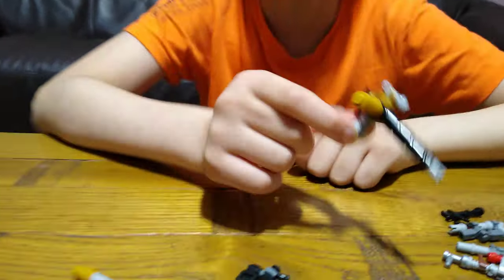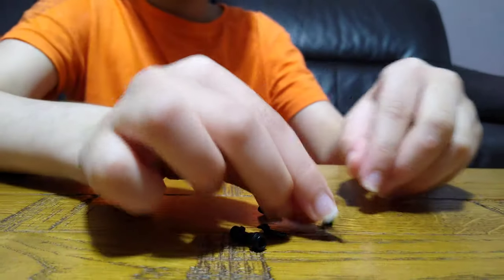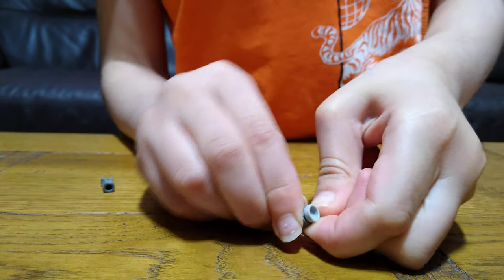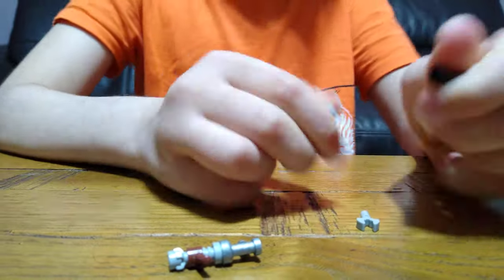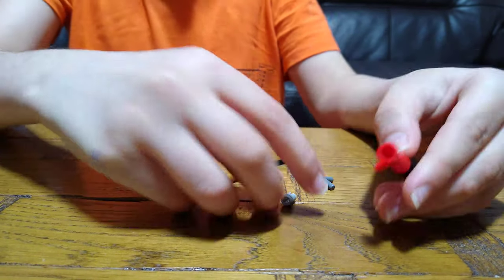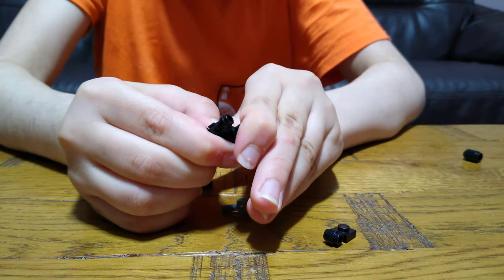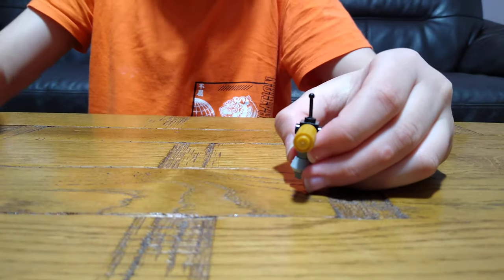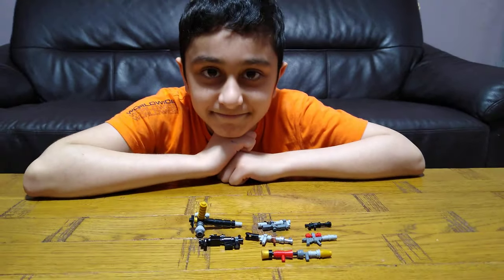Making a few mini Lego Guns in 4K UHD video quality